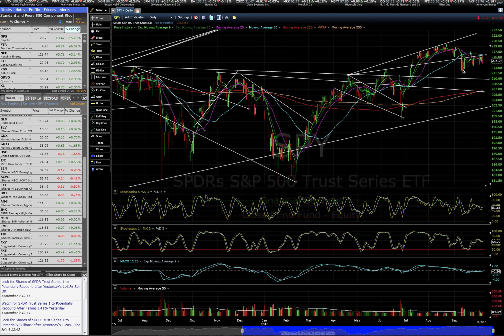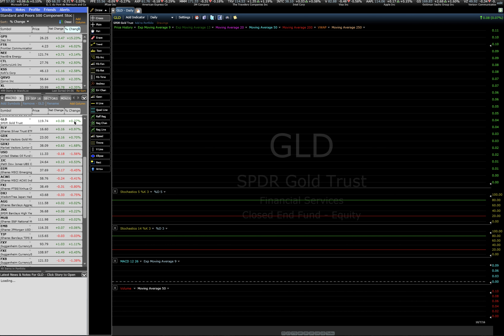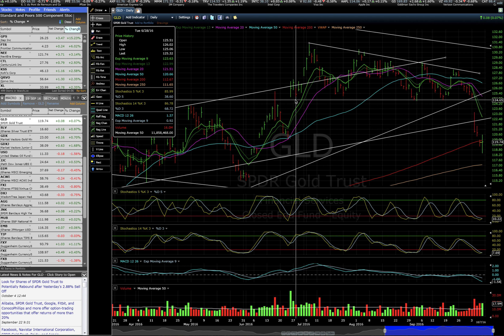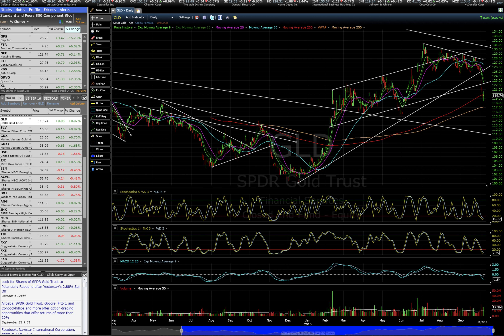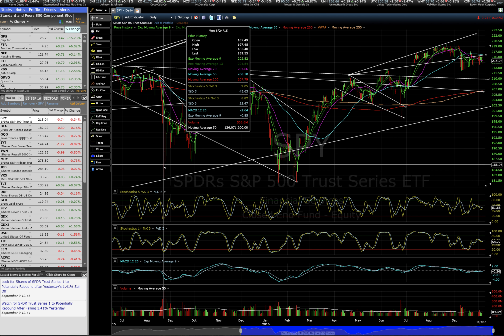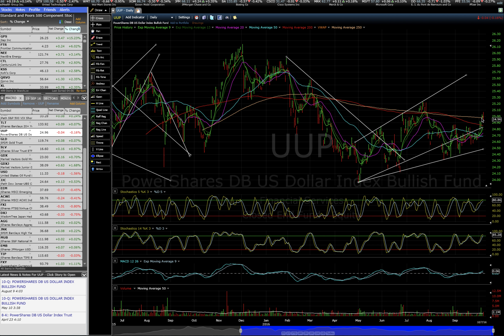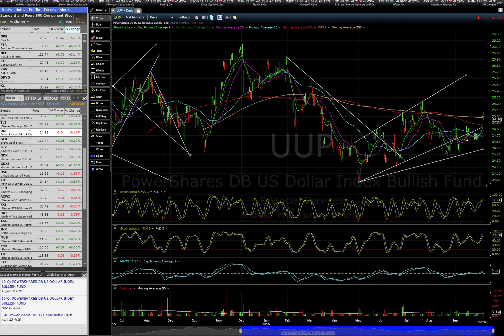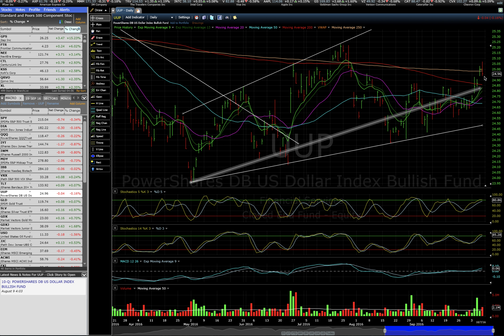FinPrep.com Trading & Investment Video Newsletter - Gold Gets Smashed (and the Pound-ed, too)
CONGRATS TO THOSE who took the short in either gold or the British Pound this week. We eye potential support in the weeks ahead for: GLD around 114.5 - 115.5, SPY at 210 & 207.